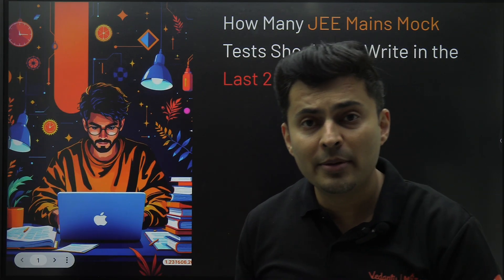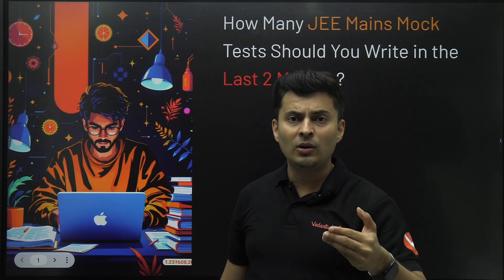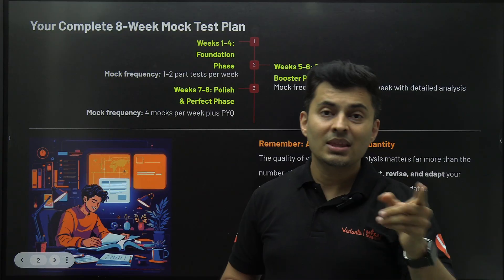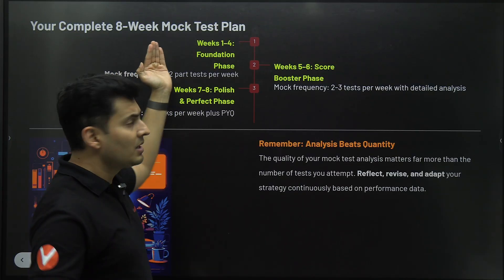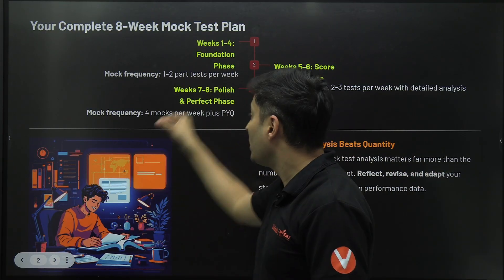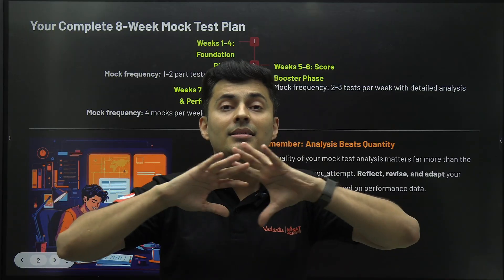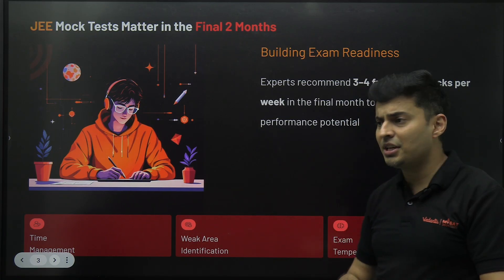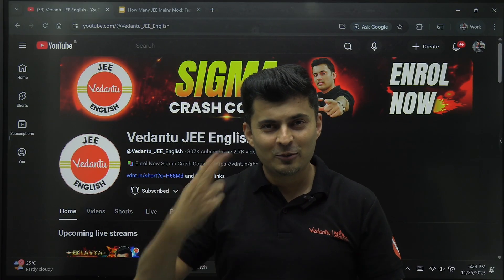JEE Mains 2026 | Mock test Strategy for 99%ile🔥 | Shreyas Sir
This Magic Number Of Mock Tests To Crack JEE Mains 2026 | Shreyas Sir
What is the magic number of mock tests you must attempt to crack JEE Mains 2026? 🤔
In this powerful strategy session, Shreyas Sir reveals the exact number of mock tests toppers solve — and how they analyse them — to achieve 99–100 percentile in JEE.

➡️ Join the Eklavya Agrani 3.0 JEE Advance 2026 (Starts on 16th Nov)

📦 Best Study Materials for JEE
✅ Boost your preparation with top-quality study materials & test series!